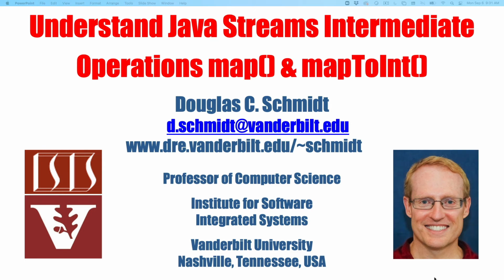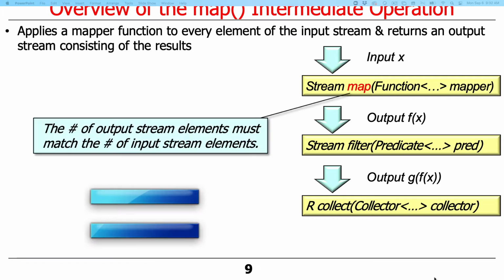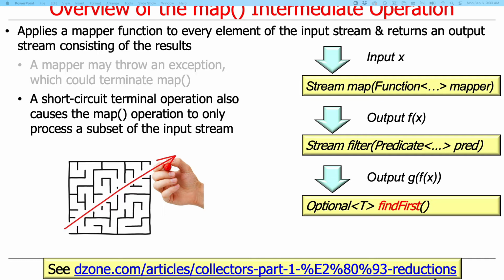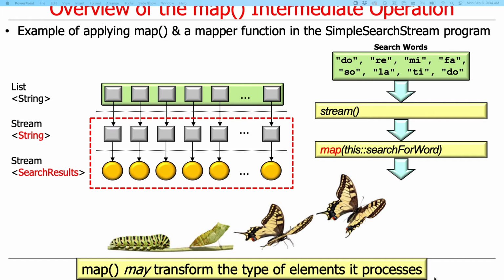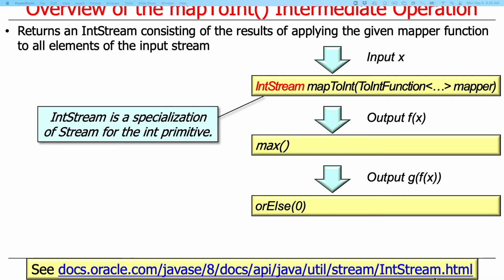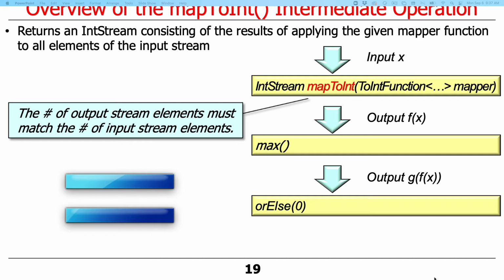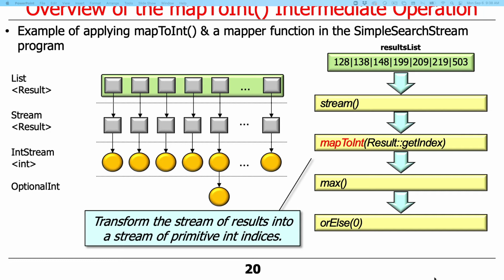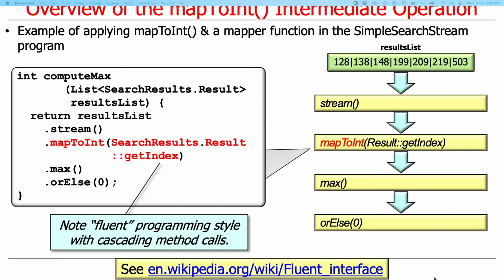Java Streams Intermediate Operations map() & mapToInt()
This video describes the Java Streams intermediate operations map() & mapToInt(), which are both stateless, run-to-completion operations that apply a mapper function to every element of the input stream & return an output stream consisting of the results.